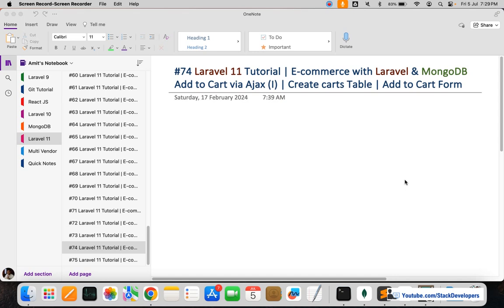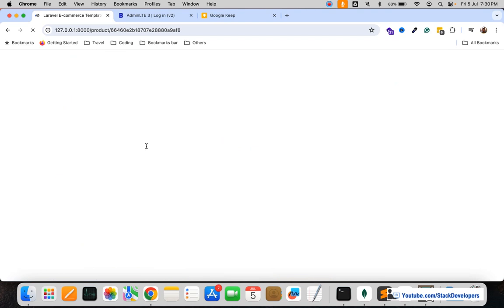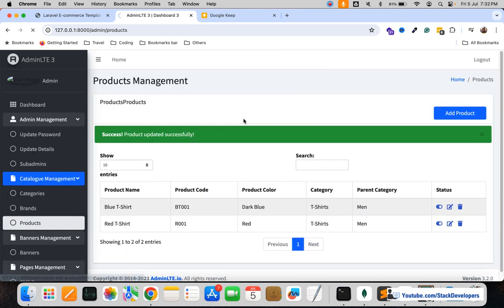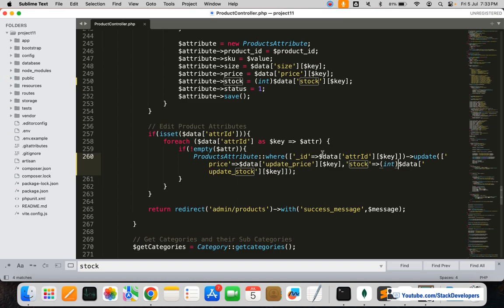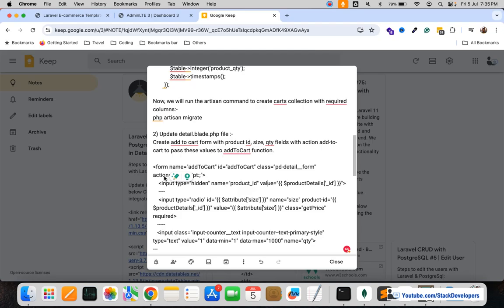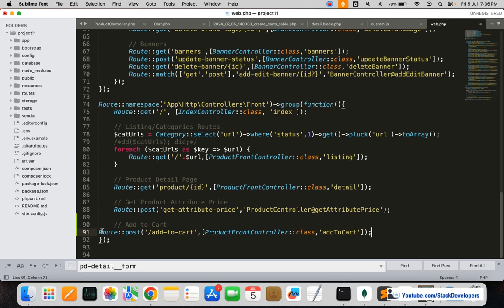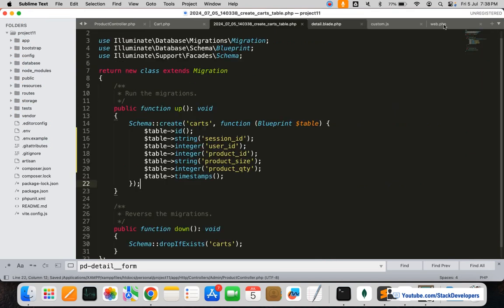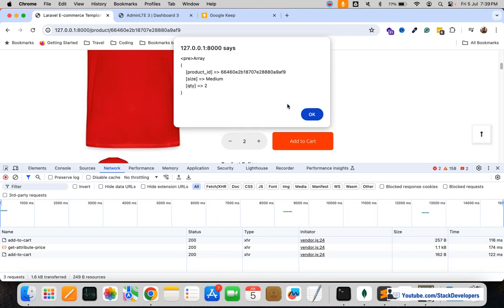#74 Laravel 11 Tutorial with MongoDB | Add to Cart via Ajax (I) | Create carts Collection | Form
From this part, we will start working on the Laravel add-to-cart functionality via Ajax in which the user will select the product size to add it to the shopping cart from the detail page.

In this part, we will create a carts collection with Migration and a Model for the carts table. We will also create a cart form for adding products to the cart via Ajax.

1) Create carts collection & model:-
First of all, we will create a model & collection with below columns:-
id, session_id, user_id, product_id, product_size, product_qty, created_at, updated_at

So, we will run the below artisan command to create a model and migration file for carts collection:-
php artisan make:model Cart -m

Open the create_carts_table migration file and add all required columns mentioned earlier.

Now, we will run the artisan command to create carts collection with required columns:-

2) Update detail.blade.php file :-
Create add to cart form with product id, size, qty fields with action add-to-cart to pass these values to addToCart function.

3) Update custom.js file:-
Add jquery function for adding product to cart that will work on onsubmit of form id addToCart.

4) Create Route :-
Create POST route for add-to-cart in web.php file like below :-
Route::post('/add-to-cart',[ProductFrontController::class,'addToCart']);

5) Create addToCart function :-
Now create addToCart function in ProductController and get the data from add to cart form via Ajax.

In the next part, we will save the product data in the carts collection via Ajax.